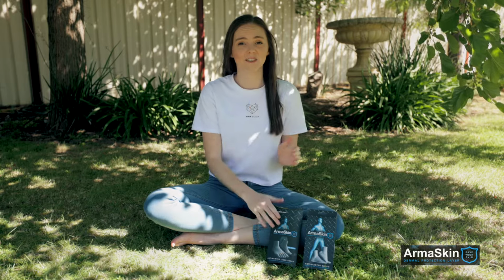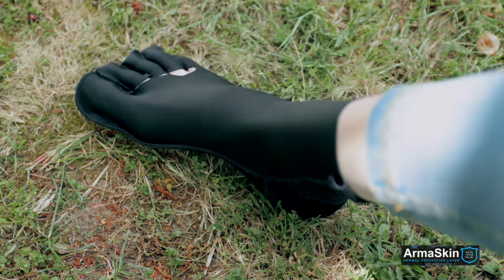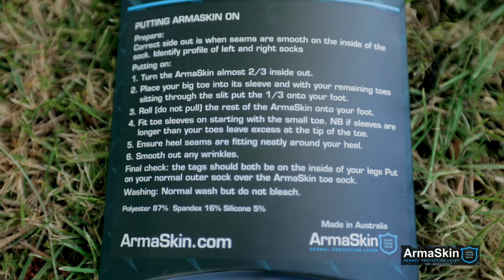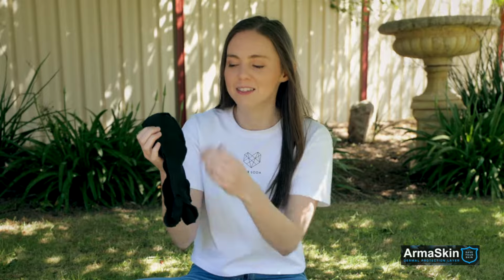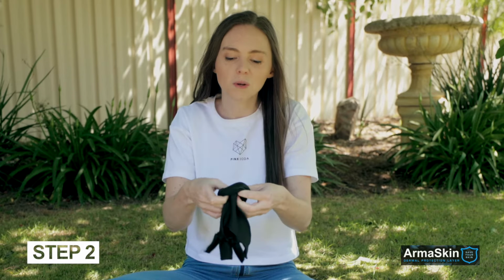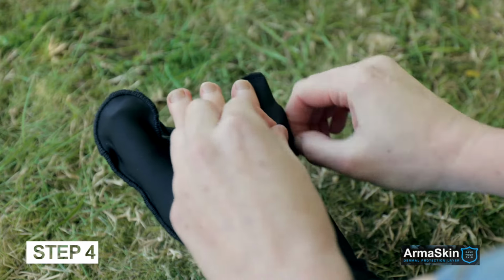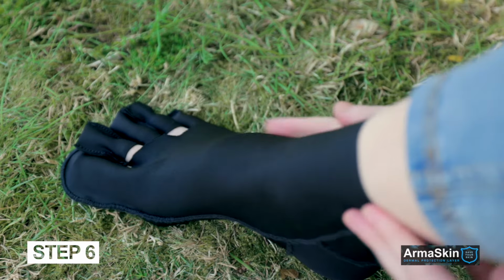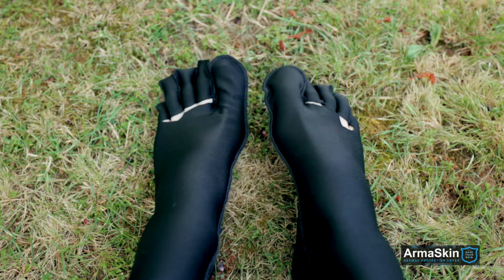How to Put On Armaskin Anti-Blister Toe Socks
This video provides simple instructions on how to put on the new ArmaSkin anti blister toe sock, liner sock.
Liner socks prevent blisters.
ArmaSkin standard liner sock prevents blisters for hikers and endurance sportspeople.
The toe sock format introduces the ability for each toe to receive all round protection with ArmaSkin's silicone fusion technical fabric.
The ArmaSkin fabric has a high drag factor so needs to be rolled onto the foot rather than pulled onto the foot.